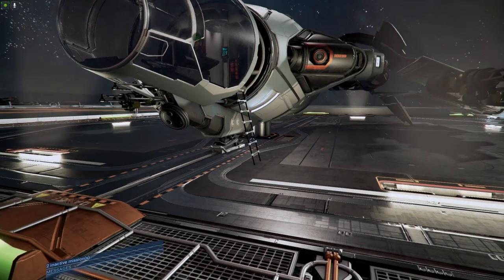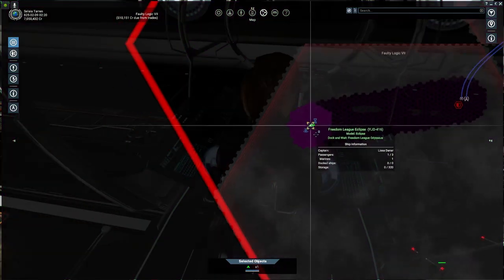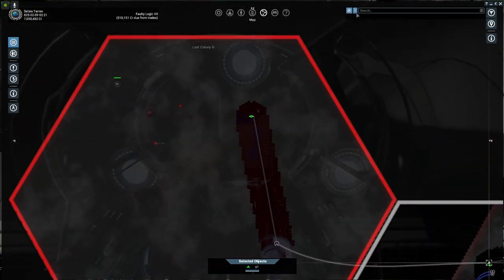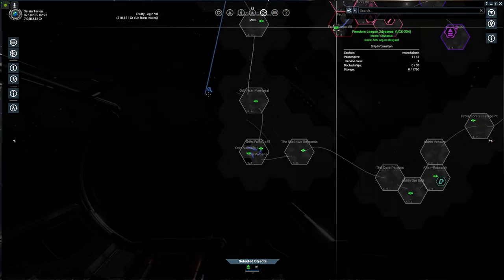X4 Cradle of Humanity S4 E3 Freedom League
X4: Foundations is the latest title in the popular X series of space simulation / sandbox games, played as action games from a first-person perspective in a living breathing universe, with TRADE FIGHT BUILD THINK as the common tag-line. X4: Foundations is unique in its depth, simulating an entire universe of NPC ships and stations, forming a realistic economy. It consists of a huge universe, simulated from the bottom up. Hundreds of stations, and thousands of ships, trade goods among themselves. Prices change based on supply and demand; resources are mined and processed in several stages. This economy is linked directly to the simulation of major conflicts in a universe with dynamically-acting factions. Every player decision can dramatically change the future of the game universe. Step in and live your very own space adventure!

For anyone having issues, and contemplating self harm. please seek help, You are important and very much needed in this world, Reach out - You are not alone!
Veterans Crisis Line 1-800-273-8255 and Press 1